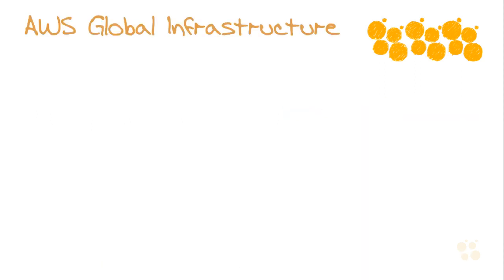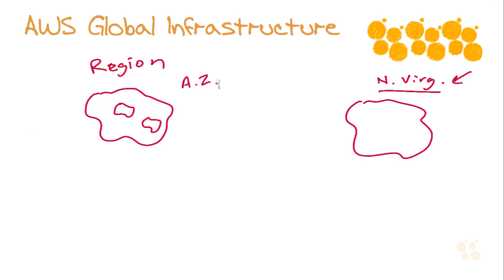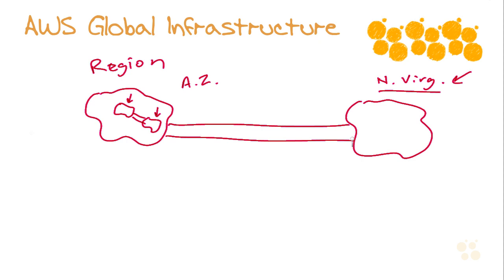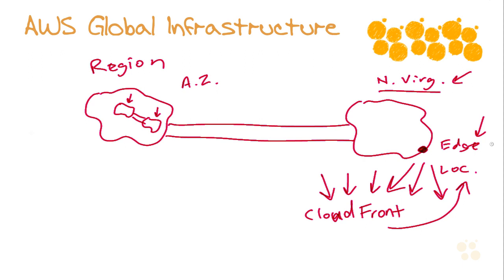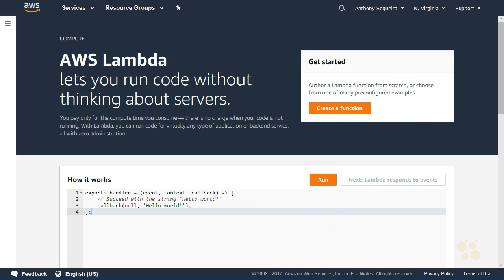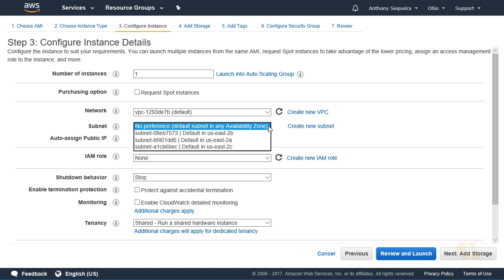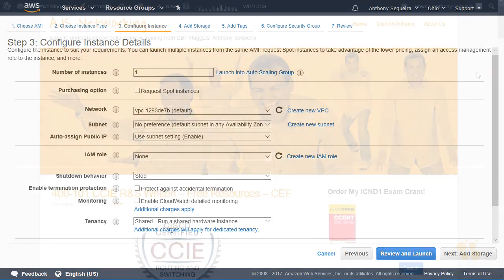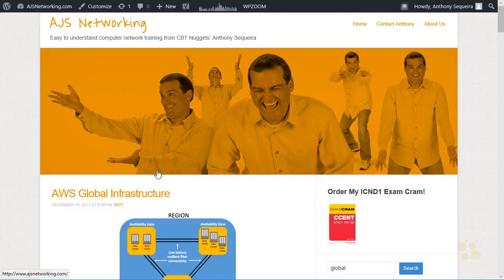AWS Certified Cloud Practitioner : The AWS Global Infrastructure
Amazon Web Services (AWS) has one of the most extensive and globally distributed cloud infrastructures in the world. AWS Global Infrastructure is designed to provide customers with high availability, reliability, and low-latency access to cloud services and resources. Here are some key aspects of AWS Global Infrastructure:

Regions:

AWS operates in multiple geographical regions around the world. Each region is a separate geographic area, consisting of multiple Availability Zones (AZs).
As of my last knowledge update in September 2021, AWS has 25 regions globally, with more regions planned for the future.
Each region is isolated from the others, offering redundancy and fault tolerance.
Availability Zones (AZs):

Each AWS region is composed of multiple Availability Zones (AZs). An AZ is essentially a data center with its own power, cooling, and networking infrastructure.
AZs within a region are physically separated and are connected by low-latency, high-throughput links.
Edge Locations:

AWS has a global network of edge locations for its content delivery service, Amazon CloudFront. These edge locations help distribute content and reduce latency for end-users by caching data closer to them.
Global Network Backbone:

AWS operates a highly redundant and low-latency global network backbone. This backbone connects all AWS regions and edge locations, ensuring fast and reliable data transfer between regions.
Region Expansion:

AWS continually expands its global infrastructure by adding new regions, AZs, and edge locations. This expansion allows customers to deploy their applications and data closer to their end-users.
Data Center Security:

AWS data centers are highly secure facilities with strict physical access controls, surveillance, and environmental monitoring.
AWS also complies with numerous security and compliance standards, including ISO 27001, SOC 2, and PCI DSS.
Content Delivery:

AWS CloudFront, AWS's content delivery network (CDN), is integrated with the global infrastructure. It uses edge locations to cache and deliver content, improving the performance of web applications and websites.
Global Reach:

AWS's global infrastructure provides customers with the ability to operate their applications and services worldwide. This allows for disaster recovery, high availability, and reduced latency for global user bases.
Resource Deployment:

Customers can deploy resources in the AWS region(s) of their choice to optimize performance and meet data sovereignty requirements.
High Availability:

The presence of multiple AZs within each region ensures high availability and fault tolerance. Applications can be designed for redundancy across AZs.